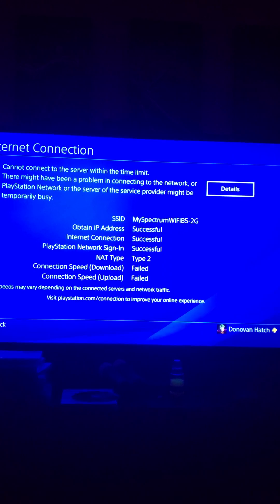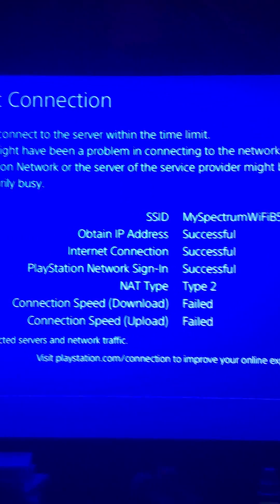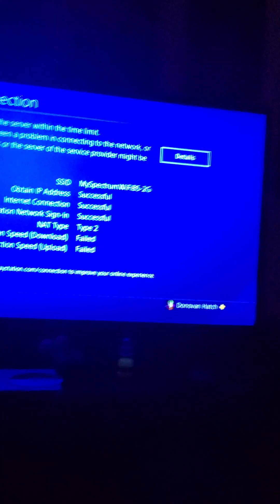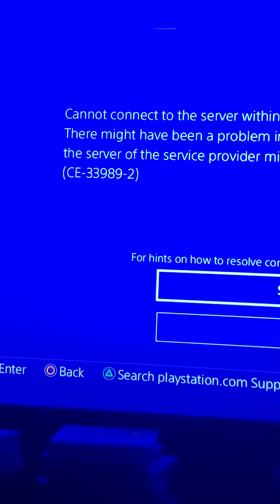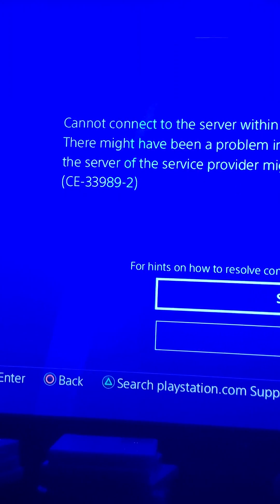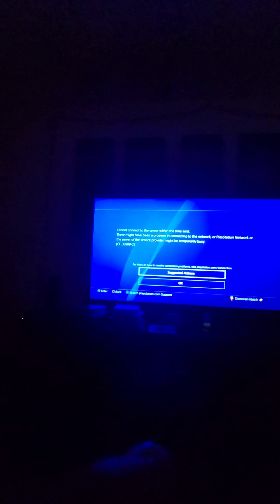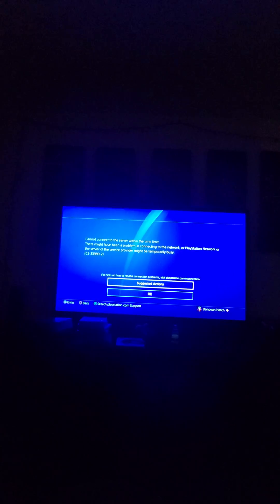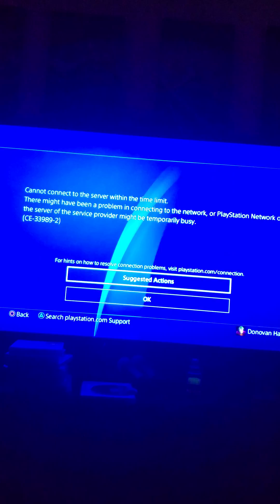FIXING PLAYSTATION 4 ERROR CODE CE-33989-2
This error code has been haunting my dreams lol but HARD Nightmares are over